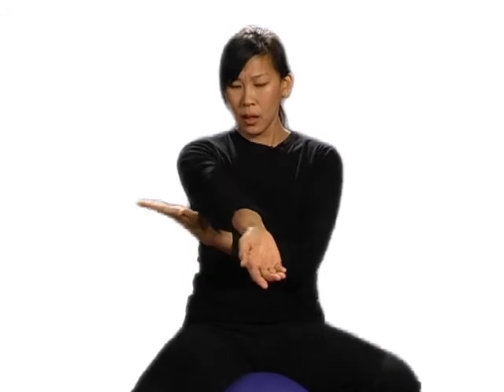HEALTH How to ease computer induced pain in hands, fingers, arms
This clip is part of a series of 3 tutorials called "Give your Body a Break".

As a modern Busy Professional, you will not be able to escape hours of work in front of a computer screen!

This has an impact on your health, particularly your upper body: head, eyes, neck, shoulders, arms, hands, fingers.

There is even an official term for it these days: "Computer Related Injuries". Go look it up on Google!

In this Refresher, my colleague Elaine, a professional "Pilates" teacher from Paris (France), shows you two exercises you can do during the day to stretch ligaments, tendons and muscles in your arms and fingers.

if you would like to top up your knowledge with an individual online coaching session(s).

And if you are mobile... PODCAST our free video Refreshers via iTunes. The link to our free iTunes feed is available